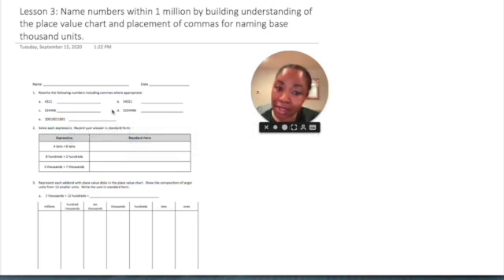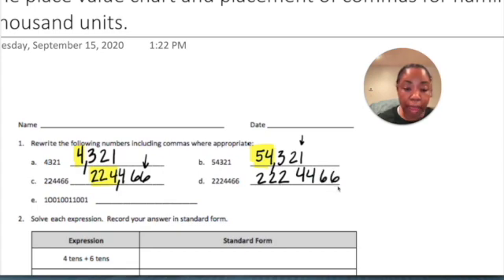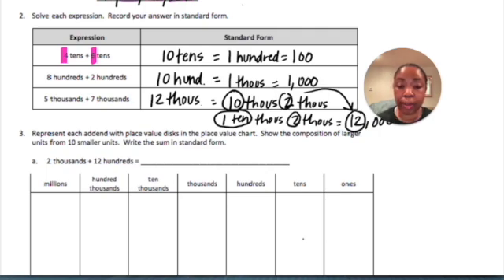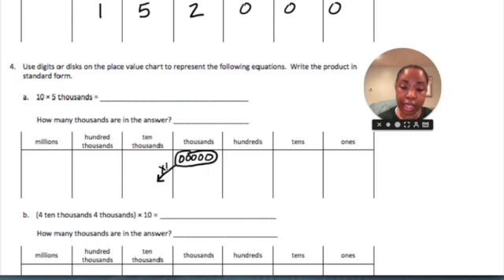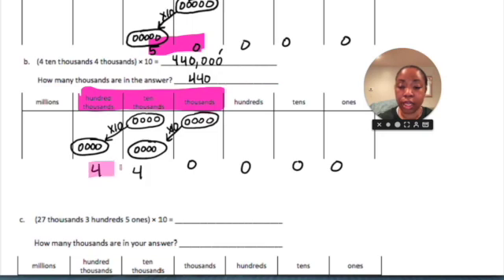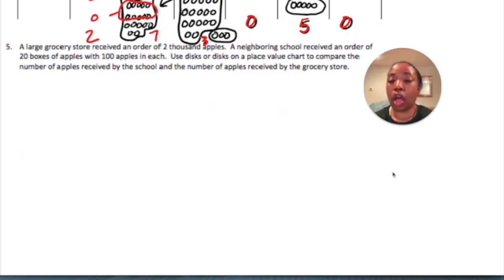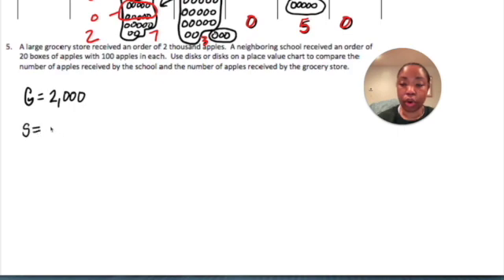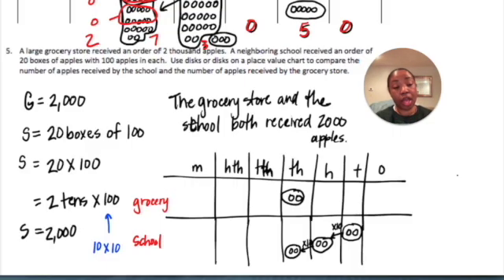4.1 Lesson 3 Homework with Ms. Thomas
Hello!

Please watch this video for help.  Complete and return your homework as soon as possible.  Looking forward to seeing you shine!

Ms. Thomas